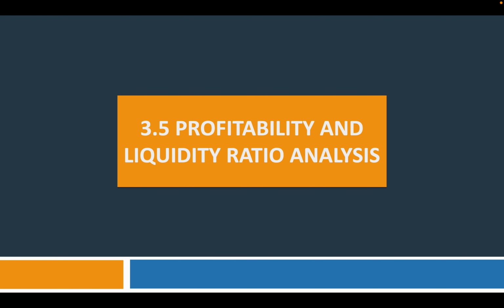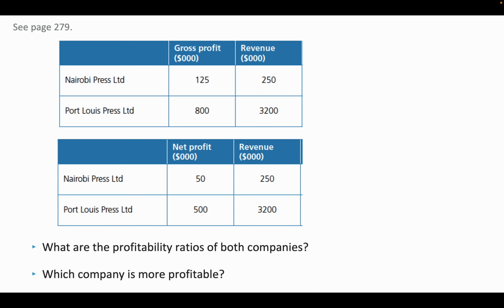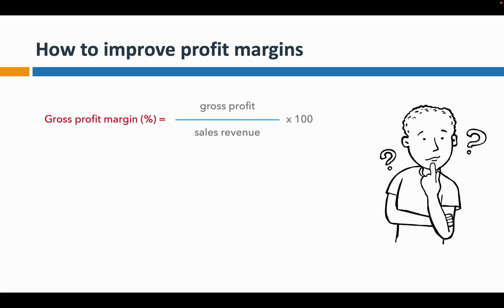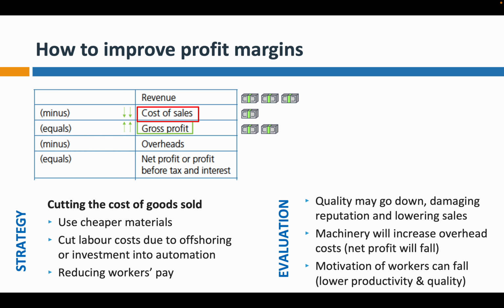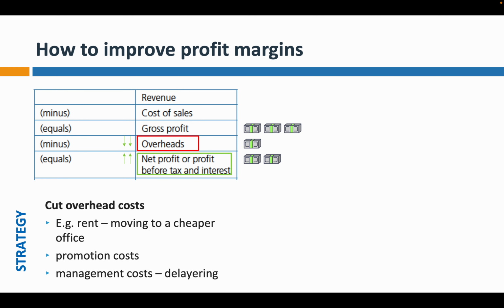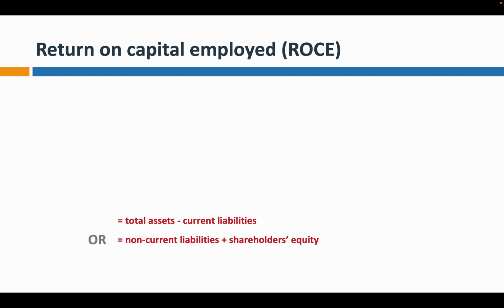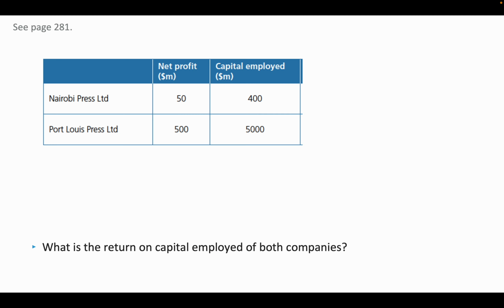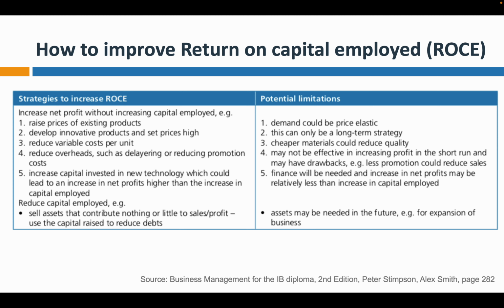3.5 Profitability ratios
IB Business Management 3.5 Profitability and liquidity ratios, part 1.